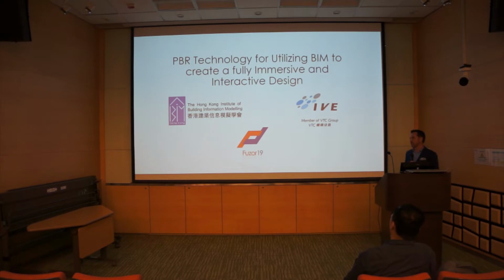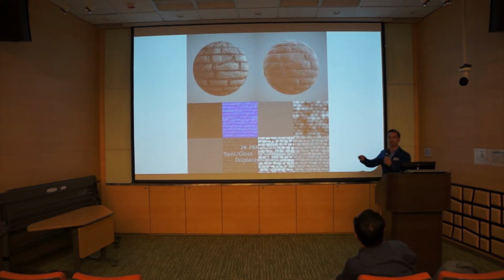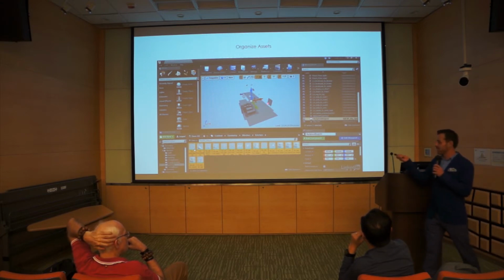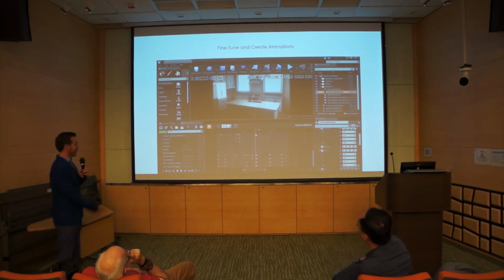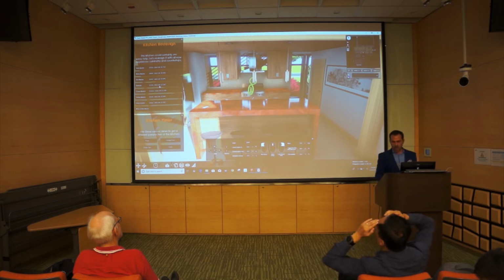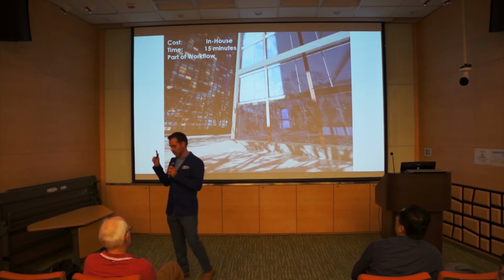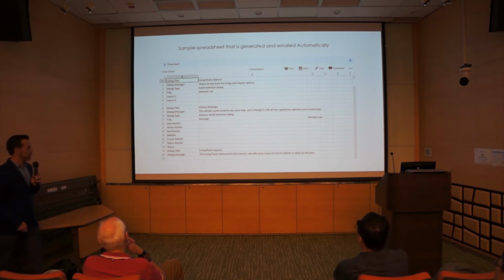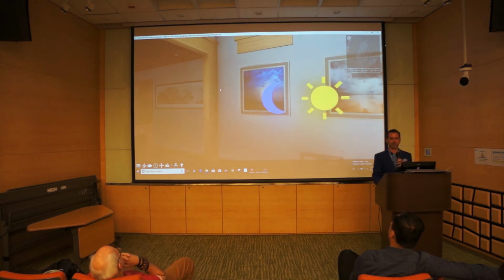PBR Technology for Utilizing BIM to create a fully Immersive and Interactive Design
Fuzor 2019 would work with the PBR technology which makes the project look much more realistic and attractive!